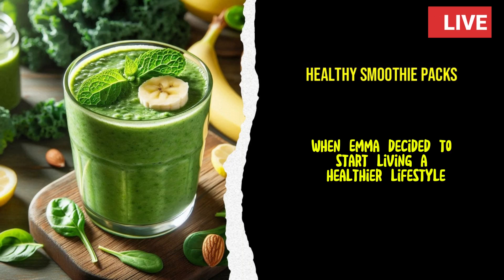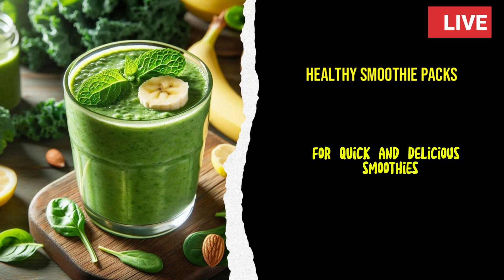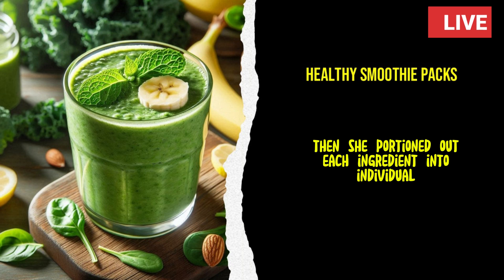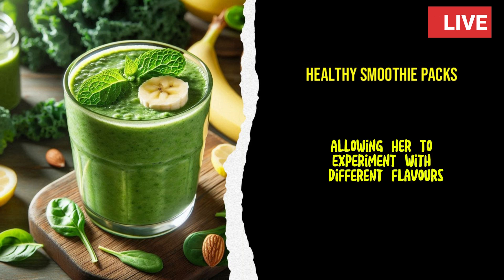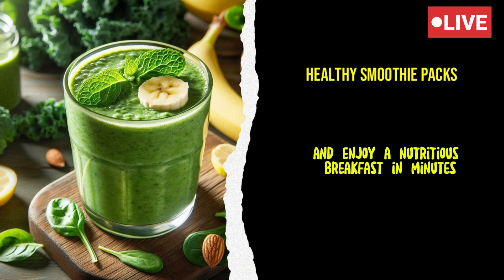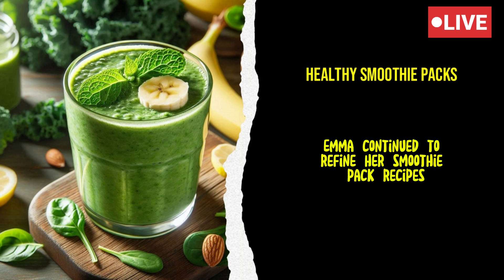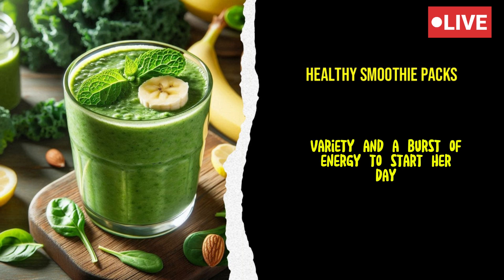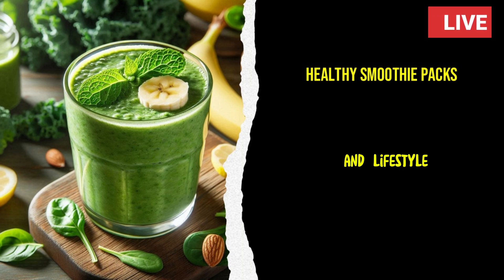How to Make Healthy Smoothie Packs – Quick & Easy Meal Prep for Busy Days!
Looking for a quick and nutritious breakfast or snack option? Learn how to make your own healthy smoothie packs with this simple step-by-step guide! We'll show you how to prep and freeze delicious smoothie ingredients so you can whip up a nutritious drink in no time. Perfect for busy mornings or post-workout fuel, these smoothie packs will keep you feeling great and save you time. Watch now to get started on your journey to healthier eating!